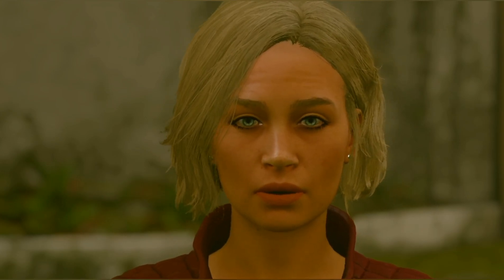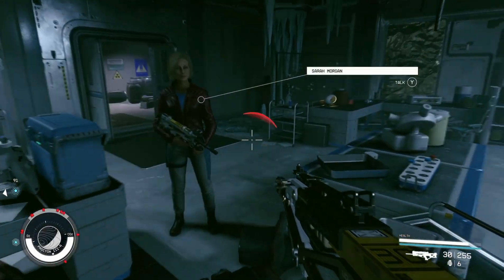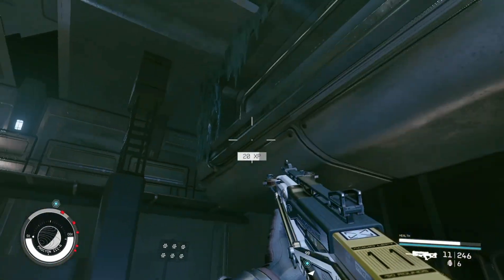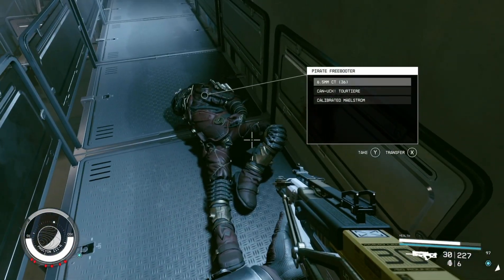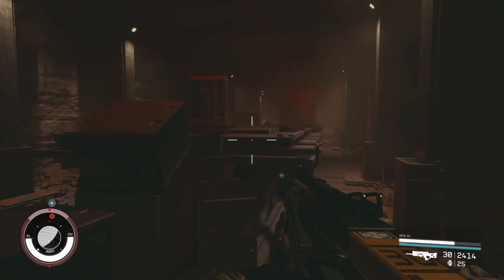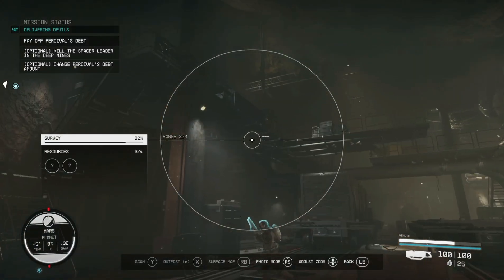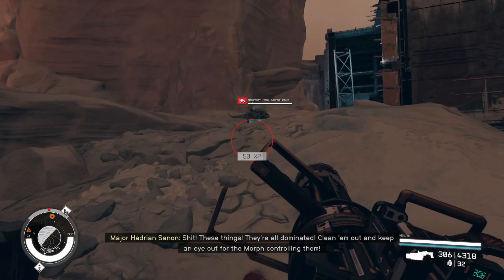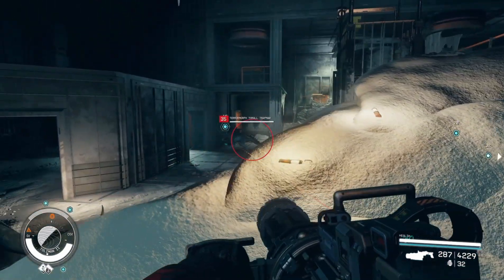Sarah Morgan MAX Affinity & Romance Guide (No Spoilers) - Starfield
Consider joining our members page and gain access to private streams, videos and our discord when it goes private!
Thank you if you do become a member, your support truly helps my everyday life:

CHANNEL ART:
Channel Art By: @zymven on Instagram

CONTACTING ME:
Please note all non business related emails will not be read or replied to. If you're looking to get into contact with me for a non business related matter, joining our discord is the best way to do that.